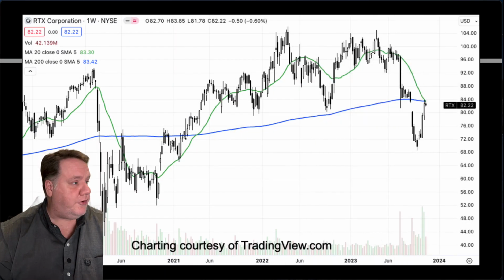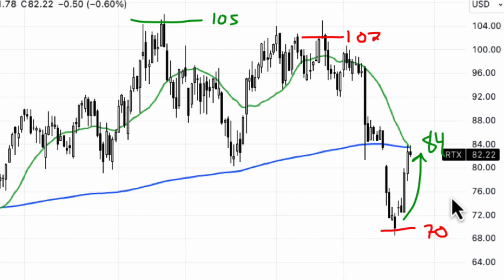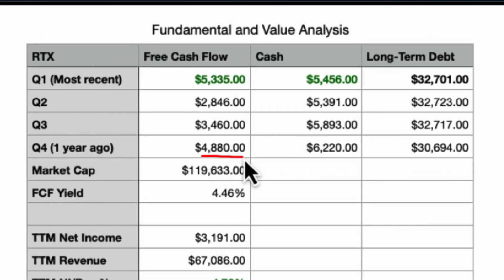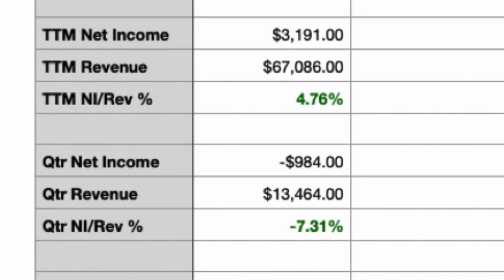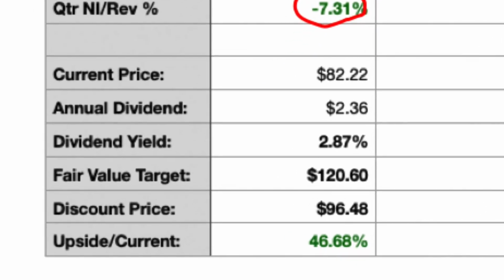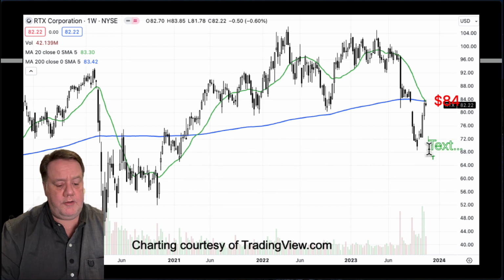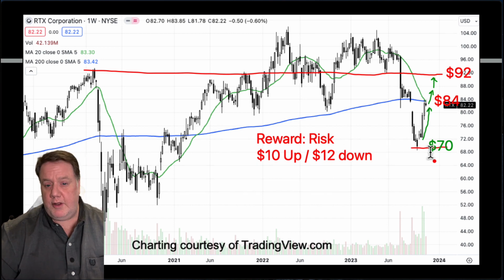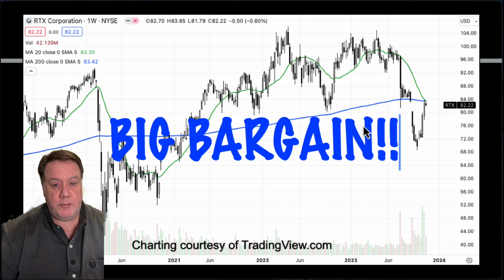INVESTING EXPERT: Why RTX Corp is a Bargain Smart Investors are Paying Attention to Right Now!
Current market conditions are heavy on uncertainty right now. Will the Fed stop raising interest rates? What about geopolitical upheaval in Ukraine and Gaza? How do you find good investments amid these kinds of conditions? RTX Corporation (RTX) might be just the kind of company to think about right now. Find out why!

Charting provided by TradingView.com
Fundamental data provided by Zacks.com